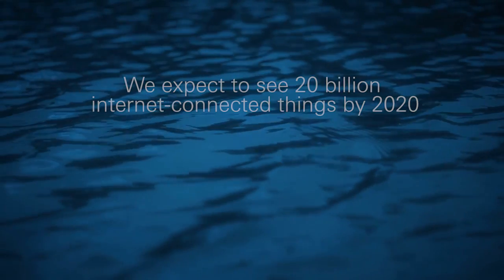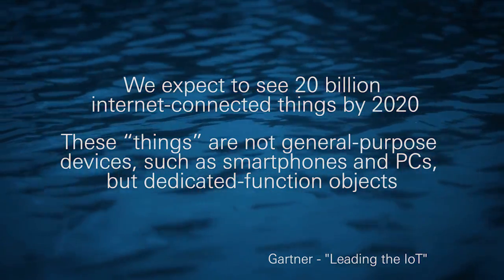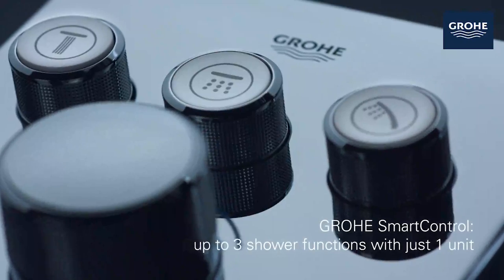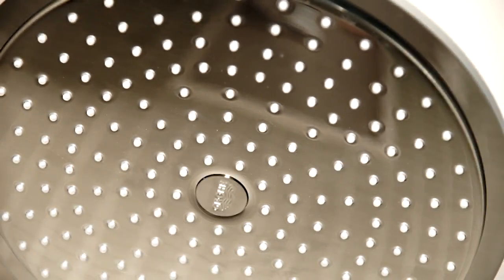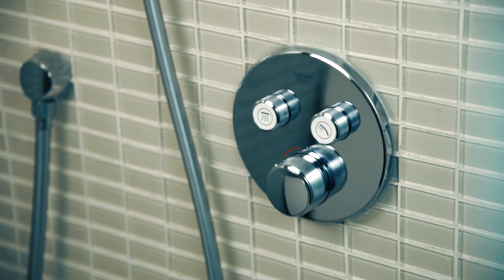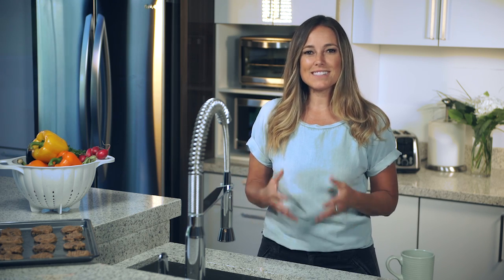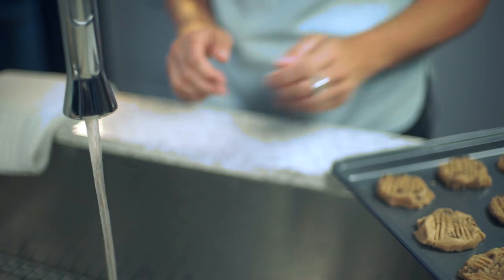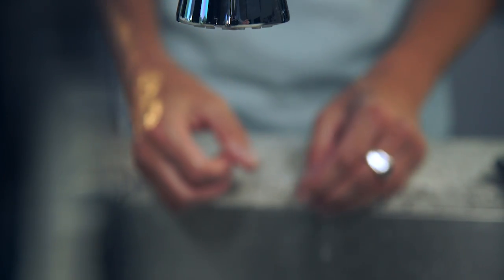GROHE | Moments of Truth | Smarthome Technology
Discover some of GROHE's state-of-the-art technology, including the award-winning SmartControl shower system, which offers unrivaled water flow and temperature control. GROHE's FootControl system allows hands-free operation of your kitchen faucet, making it easy to start or stop your faucet when you're cooking or washing up.